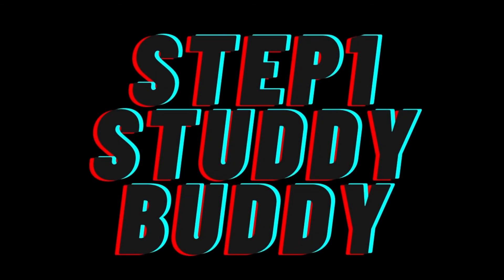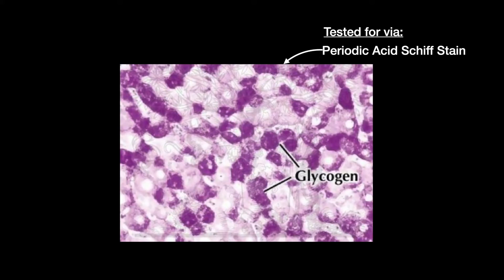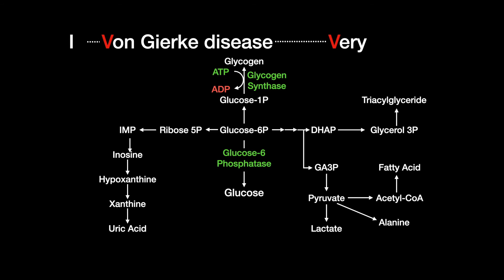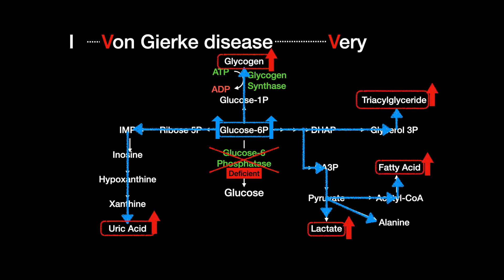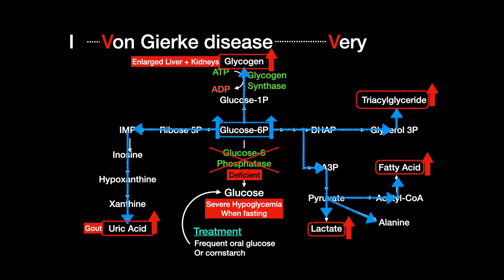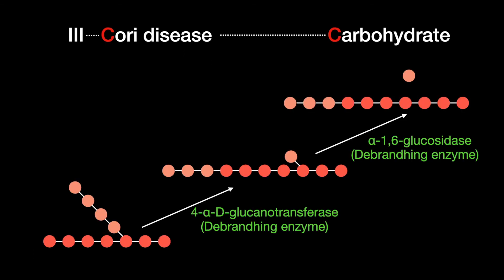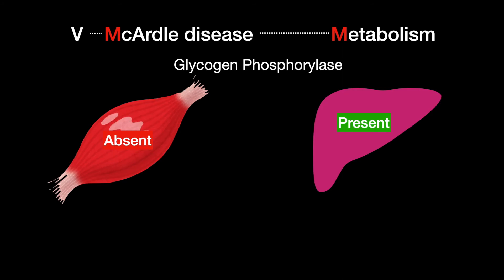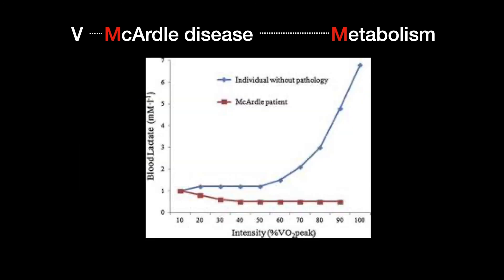USMLE Step 1 - Lesson 68 - Glycogen Storage Diseases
The glycogen storage diseases are autosomal recessive and this video covers type I, II, III, and V (1,2,3,5). Type 1 is von gierke disease caused by a deficiency of glucose-6-phosphatase. Type 2 is pompe disease in which there is a deficiency of alpha-1,4-glucosidase - an enzyme in the lysosome that breaks down glycogen, causing glycogen buildup in the lysosomes. Type 3 is Cori disease caused by a deficiency of the deb ranching enzymes alpha-1,4-glucanotransferase and/or alpha-1,6-glucosidas. Type 5 is McArdle disease caused by a deficiency of skeletal muscle glycogen phosphorylase.